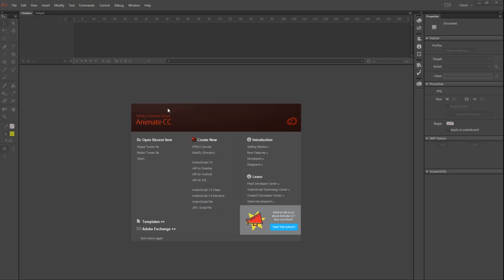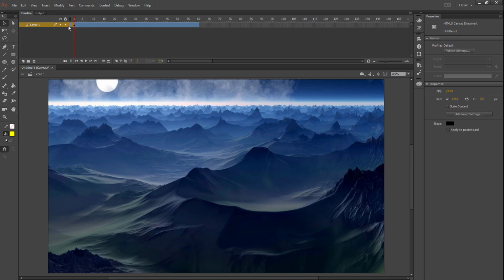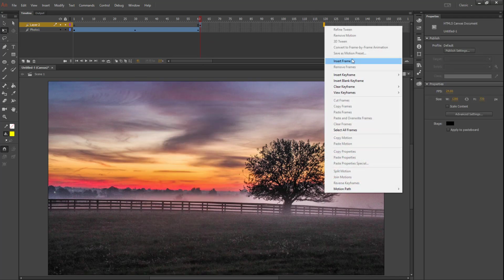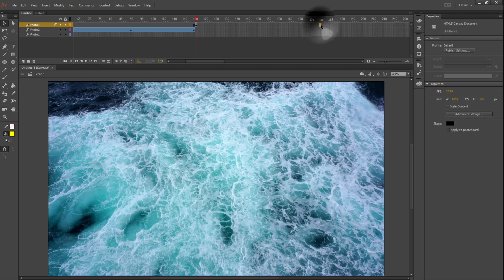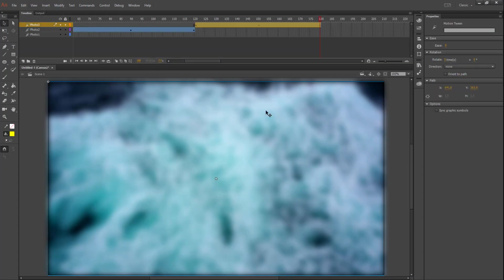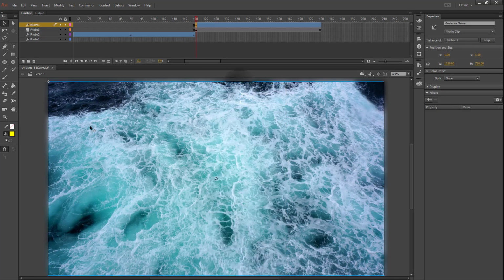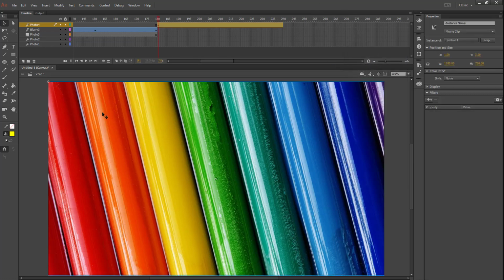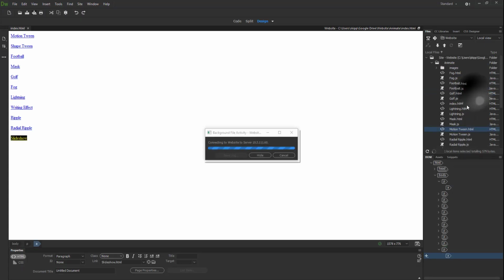Adobe Animate - Slideshow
In this lesson, we learn how to use color effects and filters to make a slideshow. We also learn how to get around implementing a filter using how they are rendered in a tween using Animate in an HTML5 canvas.